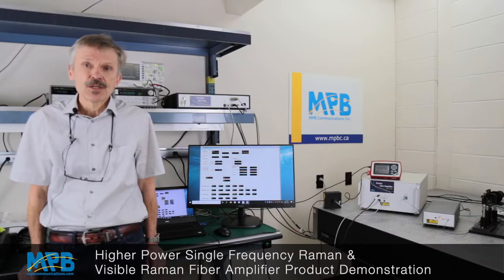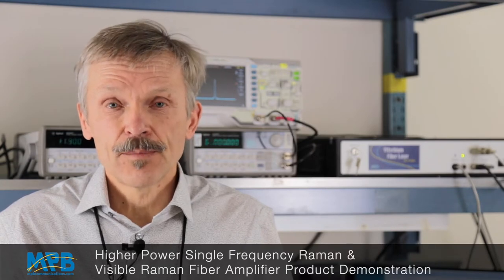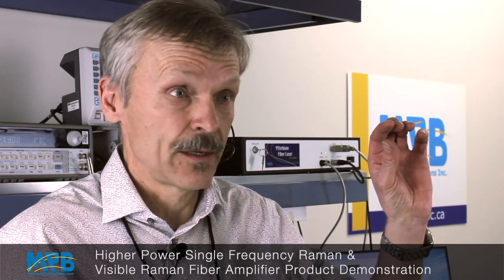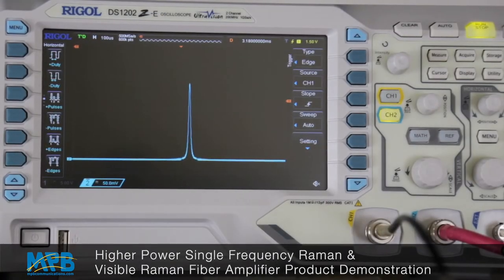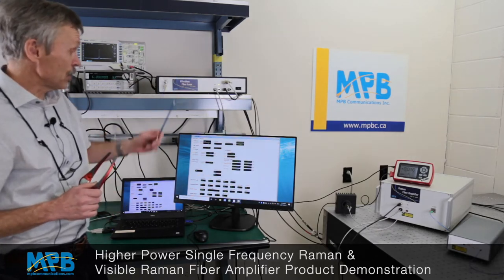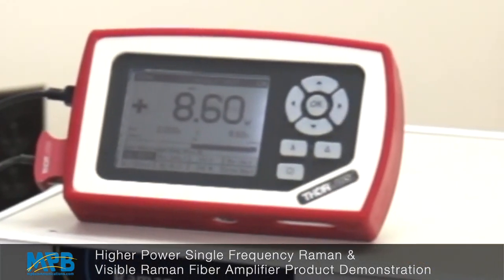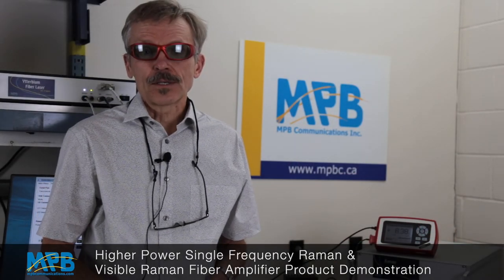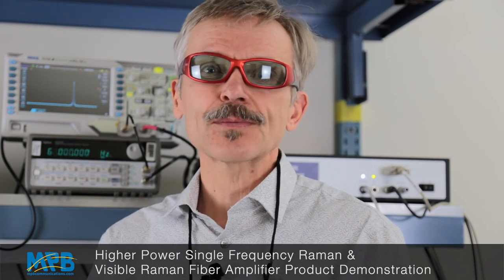High Power Single Frequency Raman & Visible Raman Fiber Amplifiers Product Demonstration - mpbc.ca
MPBC’s Higher Power Single Frequency Fiber Amplifiers provide low phase and intensity noise, narrow spectral linewidths and long coherence lengths.  These characteristics make them ideally suited for demanding applications including the evolving needs of quantum physicists in their studies of atomic clocks, ultra-cold atomic clouds, trapping Rydberg ions, quantum degeneracy, spectroscopy, atomic interferometers, optics, lithography, and gravitational measurements.

This product demonstration focuses on our higher power Single Frequency (SF) Raman and Visible Raman Fiber Amplifiers (RFA & VRFA), which provide up to 20 W of power in the NIR, and up to 4 W in the visible 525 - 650 nm spectral range. We’ll walk you through the system set-up, explain how they work, and highlight the features and benefits.

WHITE PAPER can be found here:
mpbc.ca/en/site/products/fiber_laser/single_frequency/SF_RFAs/